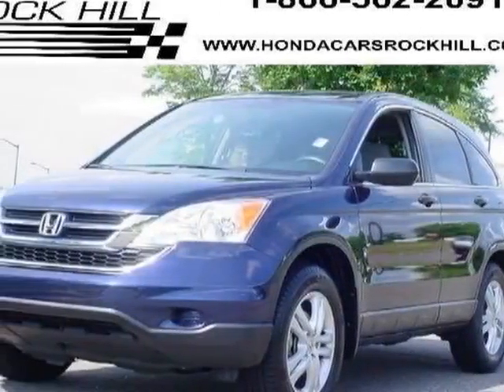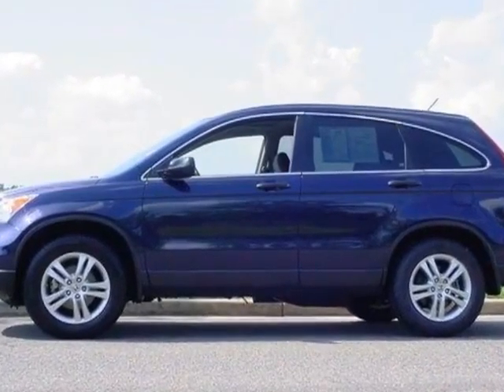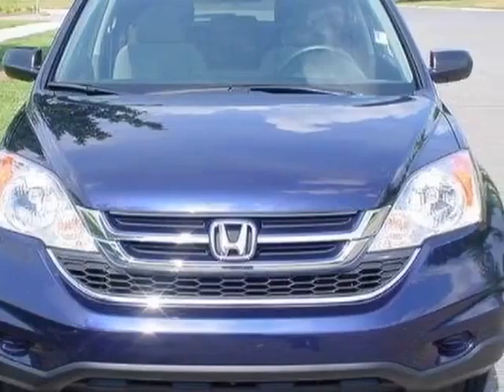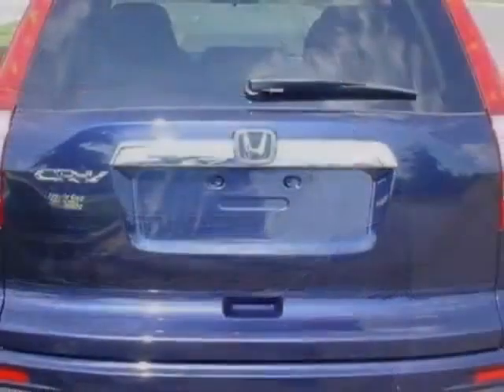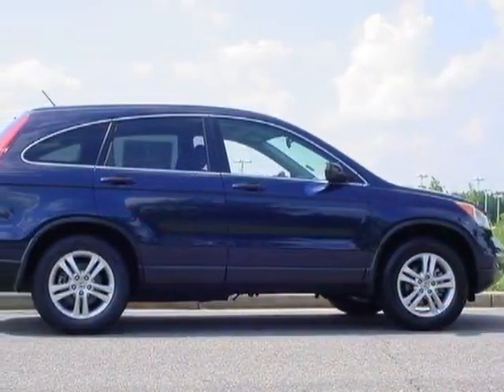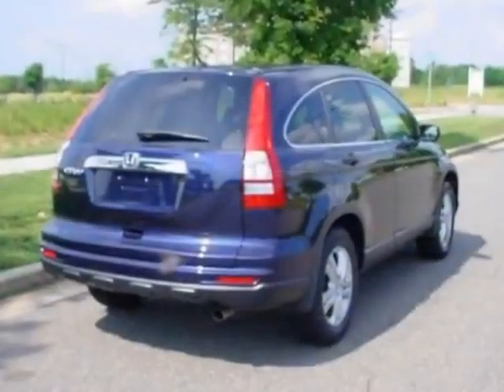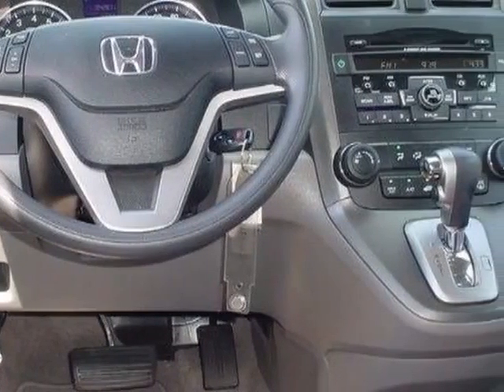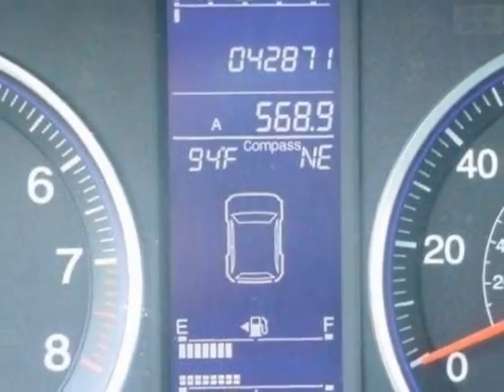2011 Honda CR-V 2WD 5dr EX SUV - Rock Hill, SC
Honda Cars of Rock Hill, Rock Hill, SC - Honda CR-V EX